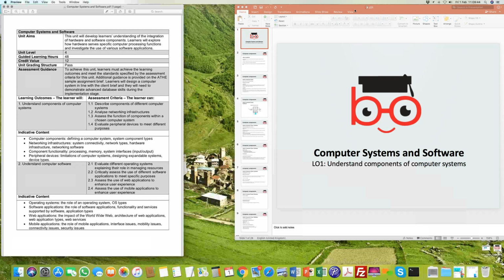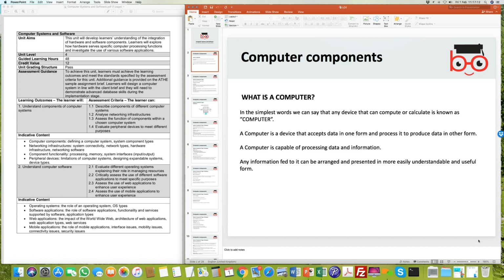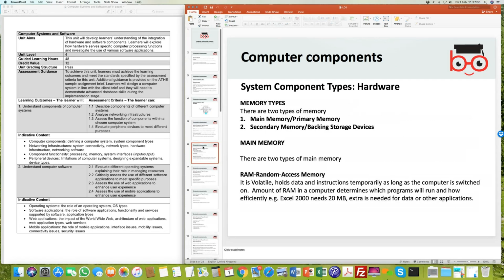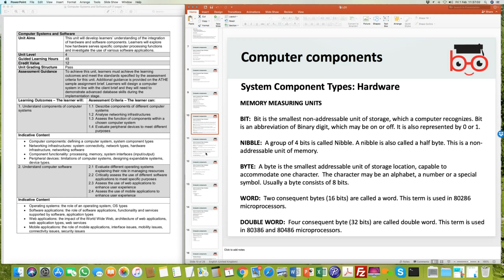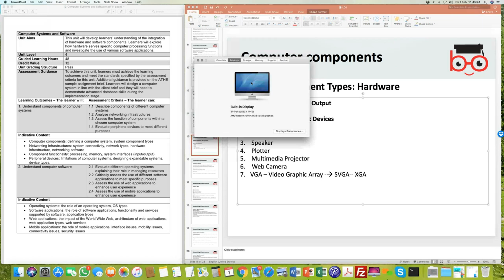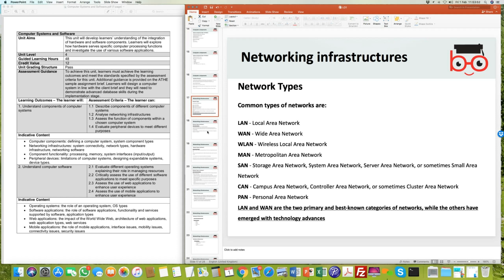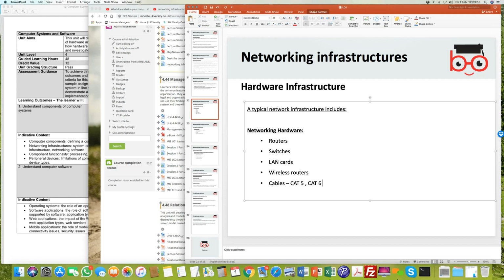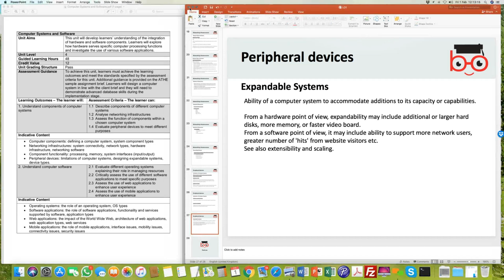ATHE L4 Computing Unit1 Computer Systems and Software 2019 02 01